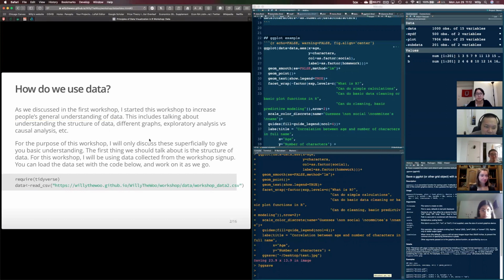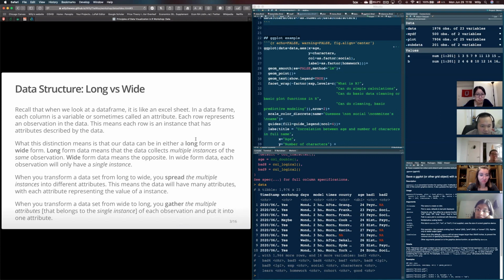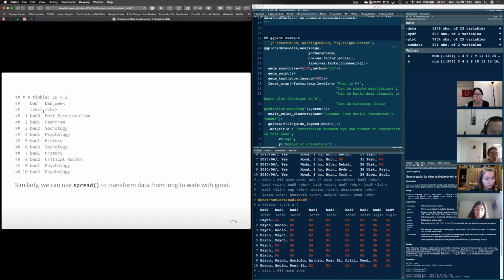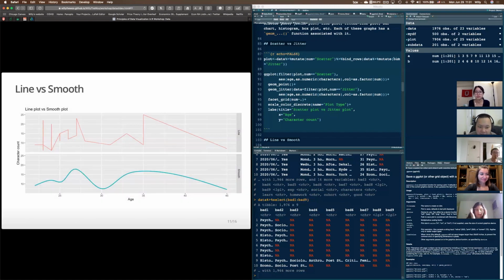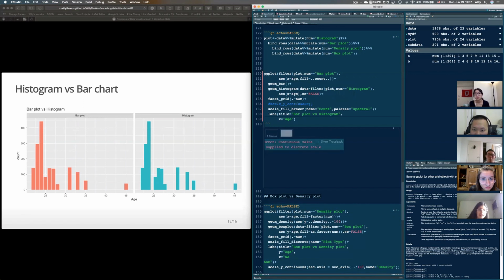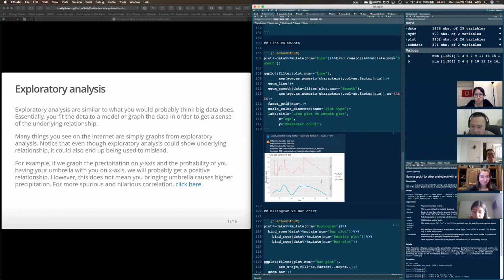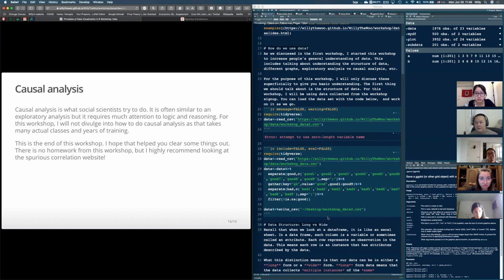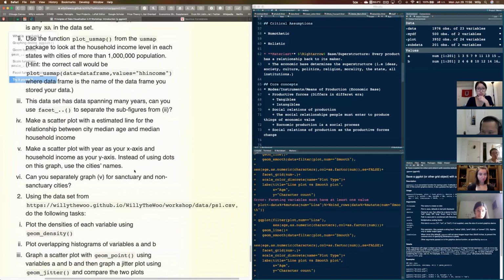Workshop 3: Introduction to data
In this workshop, we focused on long and wide form as well as some common graphs. All opinions and contents are from my personal experience. There may be errors so please point out in comments.